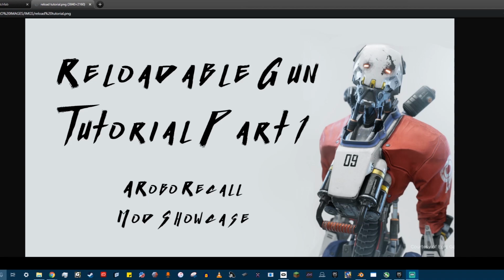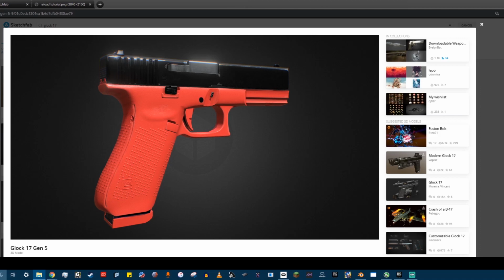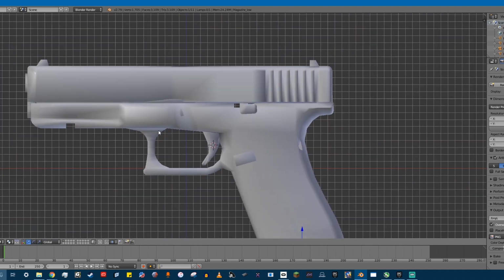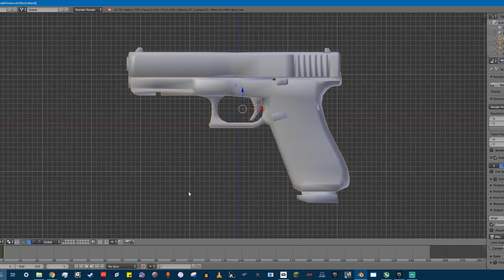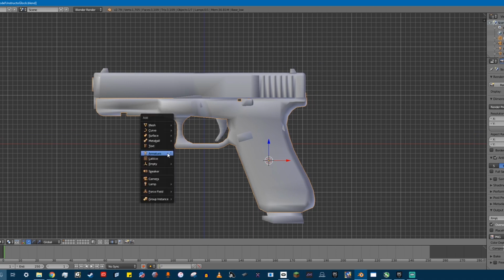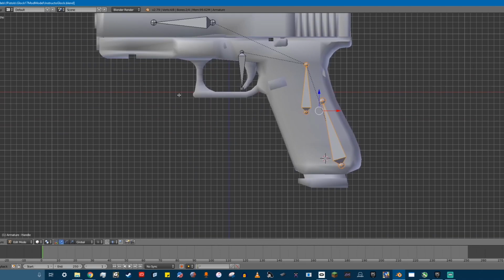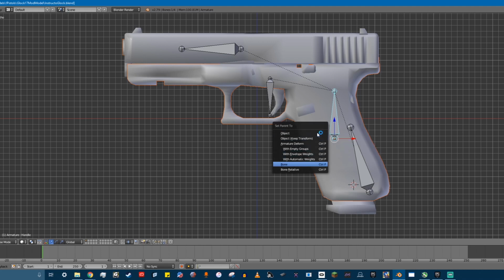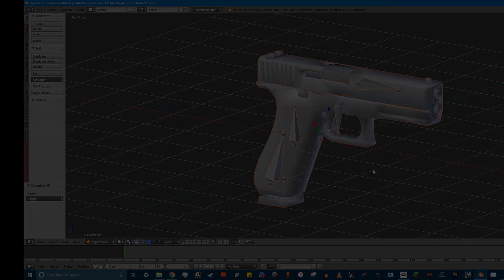Reloadable Gun Mod Tutorial Part 1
Welcome to the Part 1 of the Reloadable Gun Mod Tutorial! In this video I'm going to show you how to prepare a model from Sketchfab for use in Robo Recall with my reload mechanic!